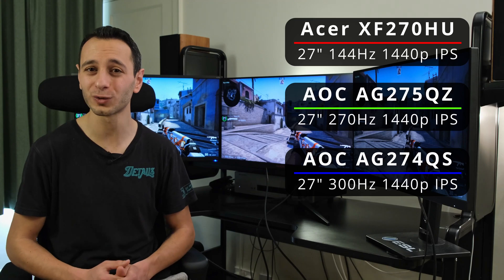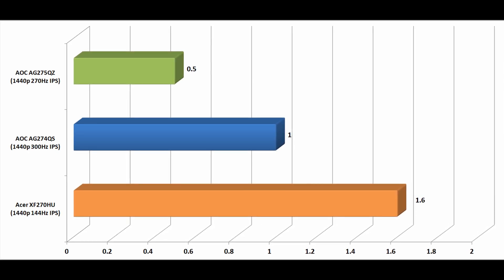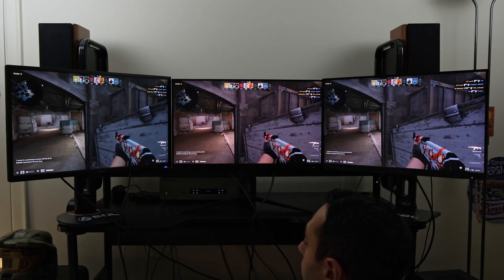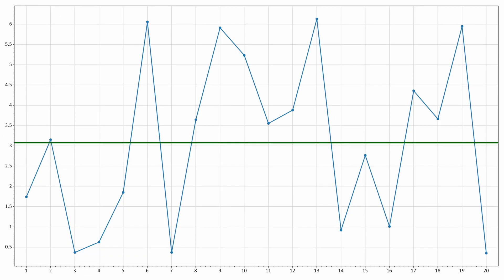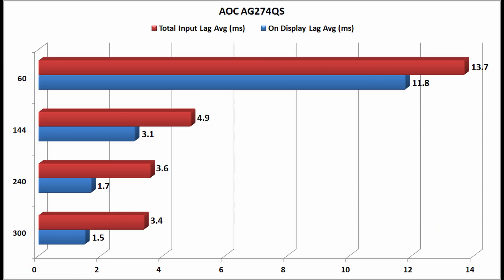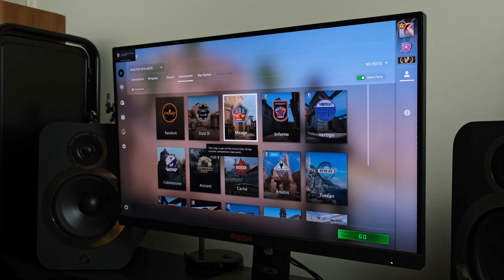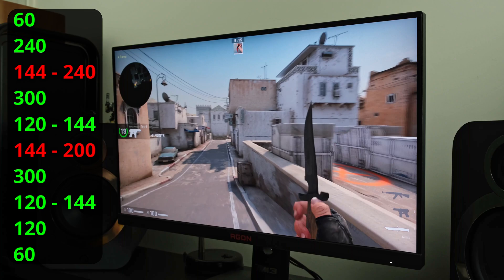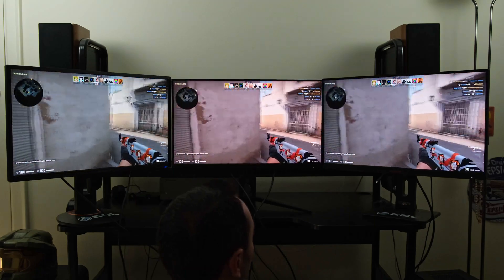144Hz vs 240Hz vs 300Hz Gaming Monitors: Ultimate Test with 3K+ Hours On CS:GO!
This video compares high refresh rate monitors with in-depth scientific analysis and blind tests. Covering input lag, response time, motion blur, frame times and more! Watch the video to find out if higher refresh rate monitors are better for gaming.

From other creators:
Special thanks to @tftcentral & @PCMonitors for their ongoing support and for always sharing their wealth of knowledge with me!

My system specs:
OS: Windows 10
CPU: Intel Core i9-9900K
GPU: Nvidia RTX 3080
RAM: 16GB Adata XPG Spectrix D41 DDR4-3600MHz
Motherboard: Asus Maximus Hero XI (Wi-Fi)
PSU: Corsair AX750
Keyboard: Heavily modded Logitech G710+
Mouse: Roccat Kain 120 Aimo
Video timestamps:
Intro: 00:00
Response time: 01:09
Input lag & Frame Times: 04:12
Motion blur: 10:03
Blind tests: 10:46
CSGO gaming: 15:18
Verdict: 17:43